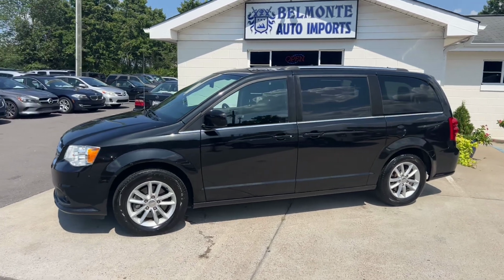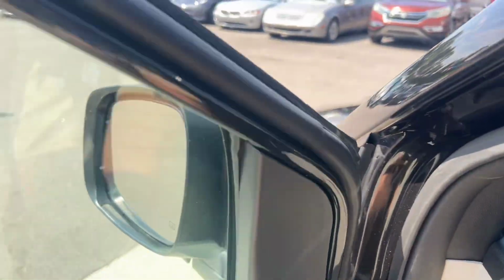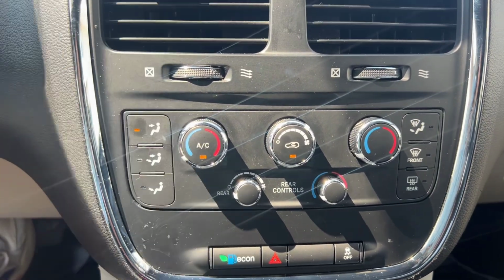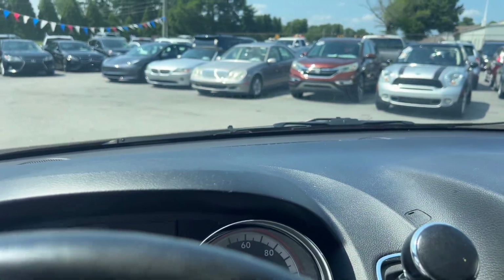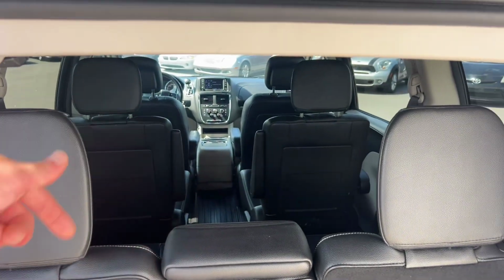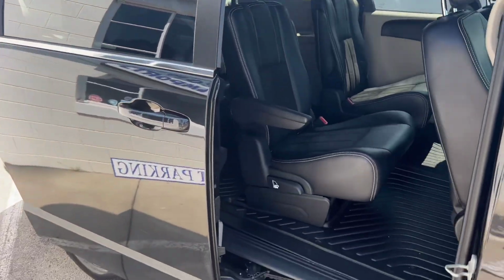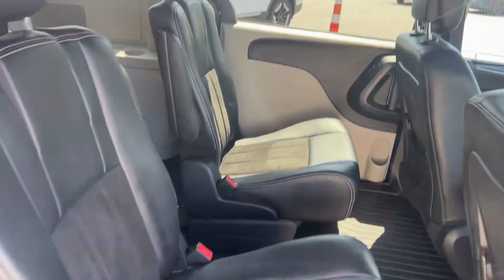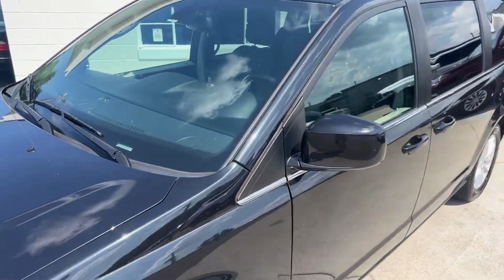2019 Dodge Grand Caravan for sale @Belmonte Auto in Raleigh NCA